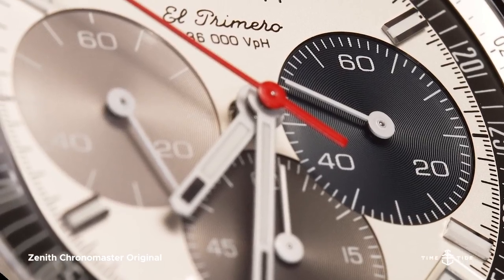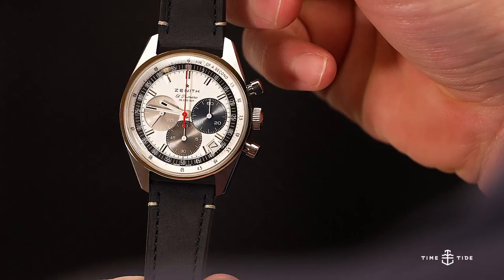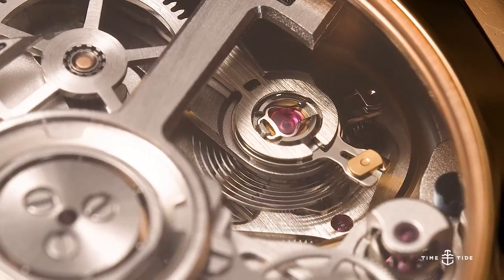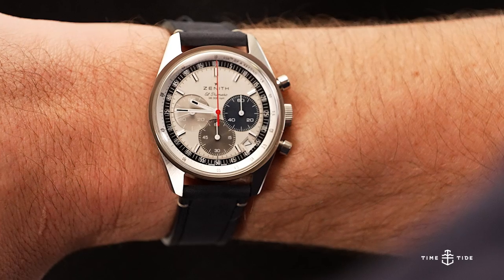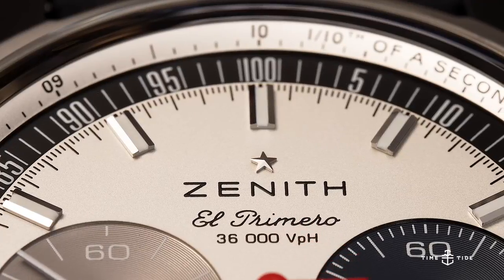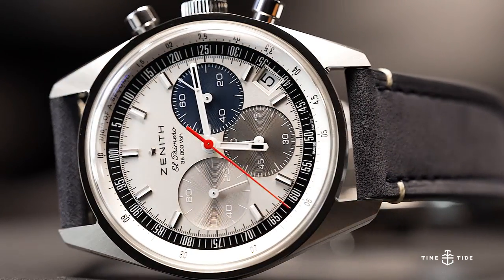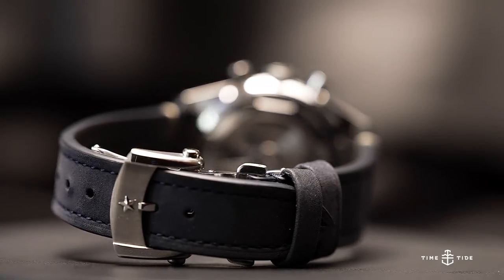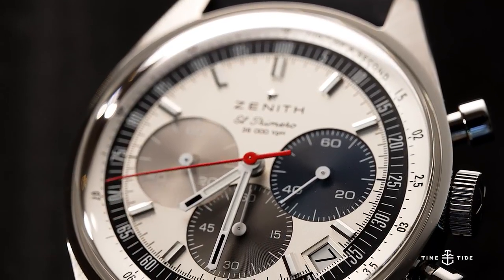The Zenith Chronomaster Original White is a faithful remake of a chronograph classic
It’s no secret that vintage reissues have taken centre stage for the last couple of years. No matter how innovative a brand may be, there’s just something about putting a familiar favourite on the wrist that transports you whenever you check the time, without the hassle of actual vintage upkeep. Zenith know how to do it better than most, with the Chronomaster Original an absolute flagship. It’s not “sized up for modern tastes”, nor is it merely “inspired” by a popular vintage reference. Instead, this watch is a faithful recreation of the much lusted-after A386, one of the first chronographs to carry the famous El Primero movement.

The dial is perhaps the most classic and recognisable of vintage Zeniths, with the tri-colour subdial layout proving attractive and practical. The added legibility of their colour difference seems to make the dial appear larger, which already betrayed its dimensions given how thin the high-polished bezel is. It has elongated numerals around the chapter ring that adds some vintage flair, while also preventing the complexity of the markers to become illegible. There’s a vintage-accurate date window at 4:30, which on other watches can be unsightly, but the colour matched wheel and integrated frame keeps it subtle. While some watches feel the need to slather their dials in text and specifications, Zenith keeps it classy with their star, logo, and the name of the movement, El Primero 36,000. The hands are keeping it simple too, with thin rectangular shapes that do their job, and a bold red seconds hand that practically jumps off of the dial.

Originally released in 1969, taking nearly the whole decade to develop, the El Primero was the first integrated automatic chronograph movement, and the new generation is both a technical powerhouse, and a delight for the eyes. A beat rate of 36,000vph and some mechanical wizardry allows the chronograph to give readings accurate to the tenth of a second, while the 60 hour power reserve will be continuously topped up by the skeletonised winding rotor, decorated with the Zenith star. Pressing the stop/start pusher of the chronograph immediately unveils the Chronomaster Original’s speciality, as the seconds hand flies across the dial to complete a full rotation every 10 seconds. From this, the tenths can be measured. Through the sapphire caseback, you can see the pleasing array of grainy brushed finishes, as well as the blue column-wheel which gives the pushers that iconic "click".

The case is another reason why the A386 is so popular, with its goldilocks proportions, nuanced shape, and bold finishing. You may not think a brushed case is anything special, but the grainy sunburst brushing across the lugs adds a whole new dimension to the watch, and the polished chamfered edges really highlights the aggressive angles of the lug tips. We may be used to a market that’s flooded with 42mm chronographs, but the 38mm size is by no means dainty. The watch carries a lot of presence on-wrist, with each element remaining harmonious, even as your eye begins to fixate on its details. Because of it’s thin bezel, the actual size of the dial is closer to 34mm, which is actually 2mm larger than the visible dial space of the 45mm Seiko Turtle.

The strap is a soft grainy leather in navy blue to match the minutes subdial, with white cross-stitching that works for both casual and formal occasions. Although, the watch would look phenomenally dressy if swapped for an alligator style strap, and I can easily imagine rocking it on a Bond-style NATO. At 19mm you may not have a lot of alternative straps hanging around, but thankfully more and more options are becoming available from third party strap companies these days.

The price for the Zenith Chronomaster Original is $12,200 AUD, which is a fair sight cheaper than the original vintage examples go for. When you take into account the history and the quality of this watch, you quickly realise how well it shapes up compared to its competitors. If you love the watch for what it is, and not for the fact that it’s a vintage example which may need babying, then a brand new reissue is exactly what you should be considering.

 SyncID: MB01XK2F1KKV89O